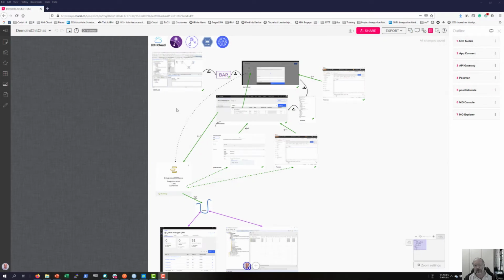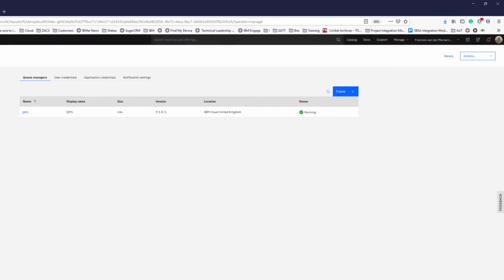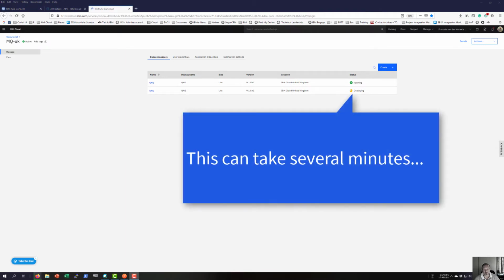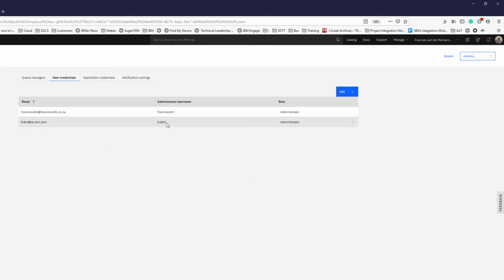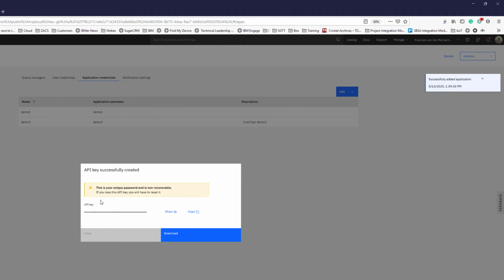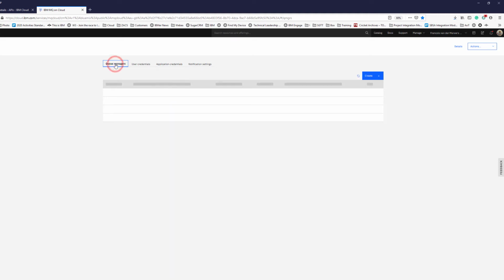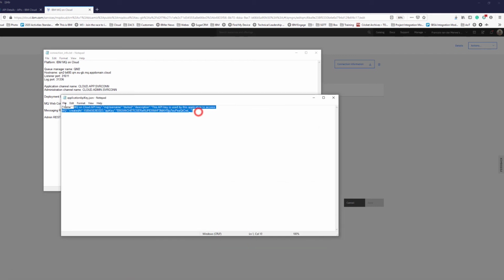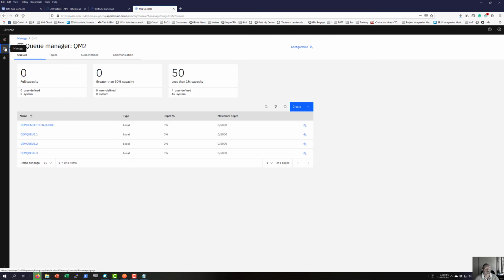Demo4 Create MQ on IBM Cloud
This demo will show how to create a queue manager on IBM Cloud